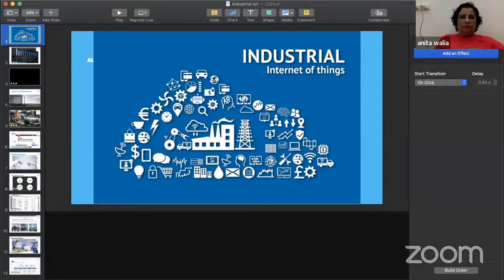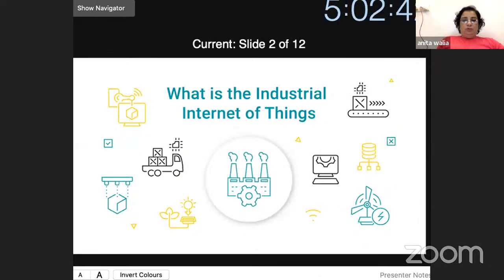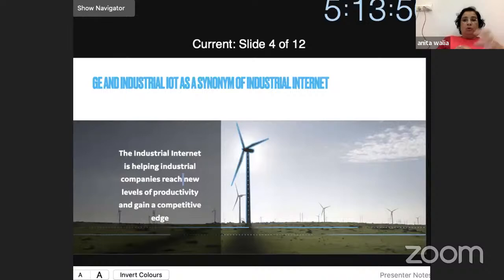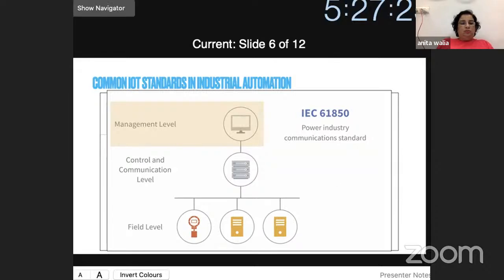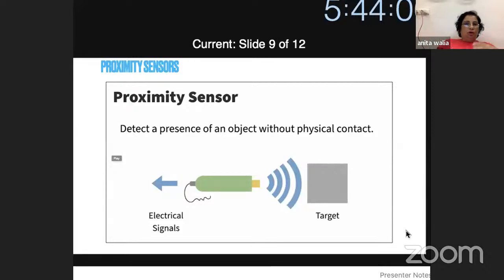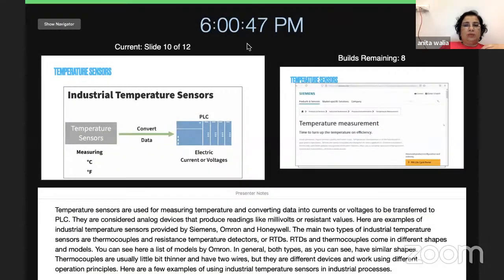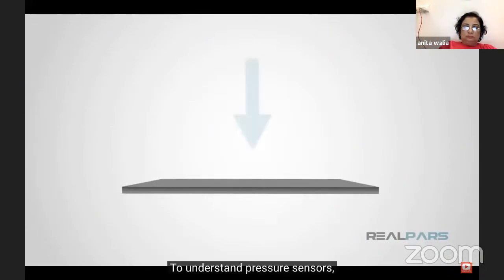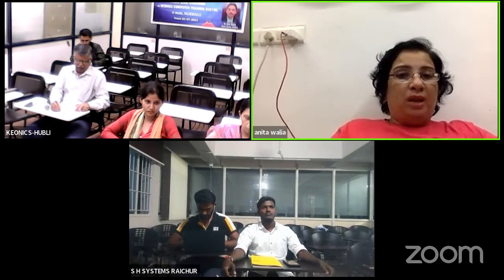Expert session by Anita Walia